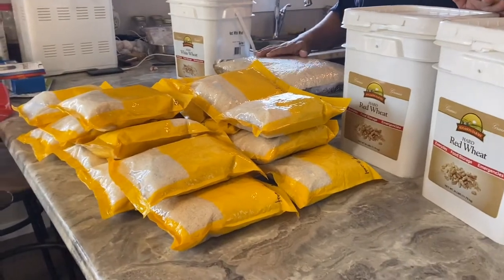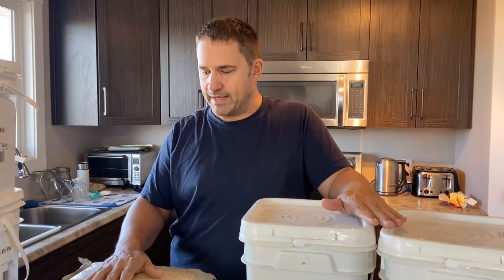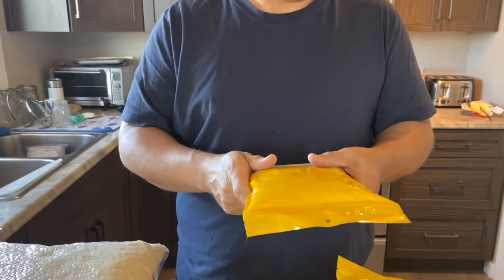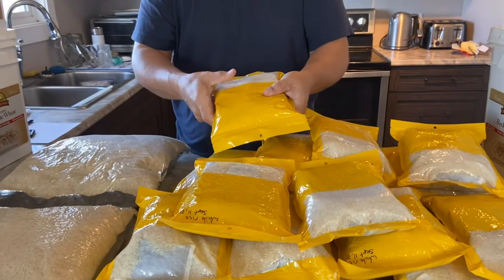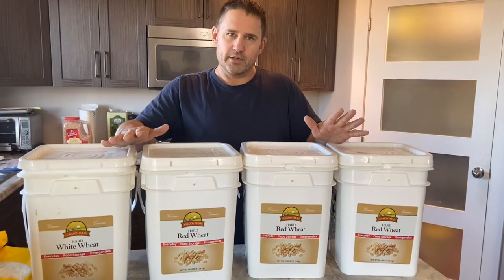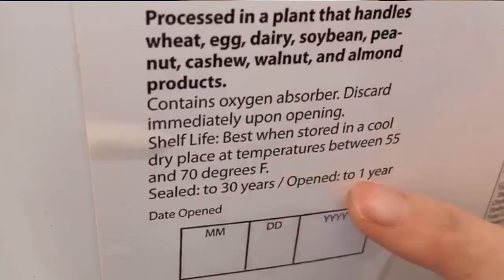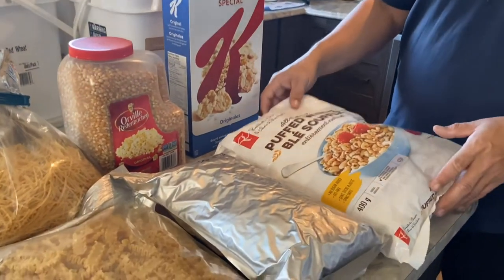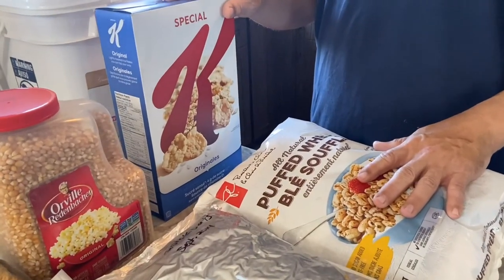How much Grains you need to store for a year?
A breakdown of how much Grains you will need to store for 1 adult for a year.